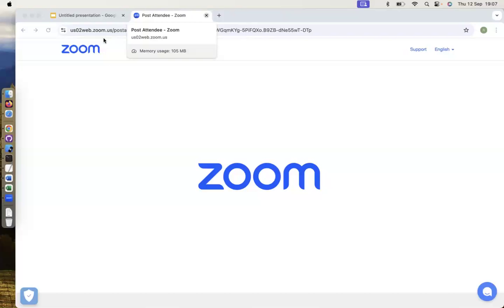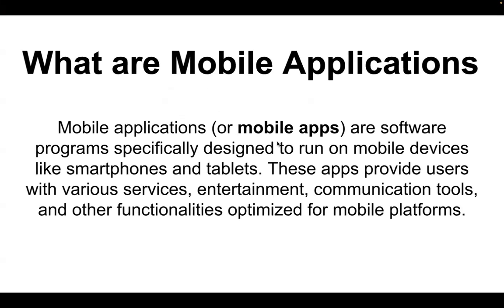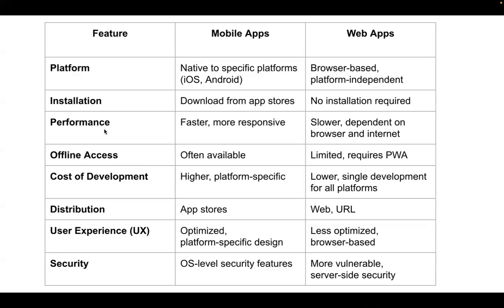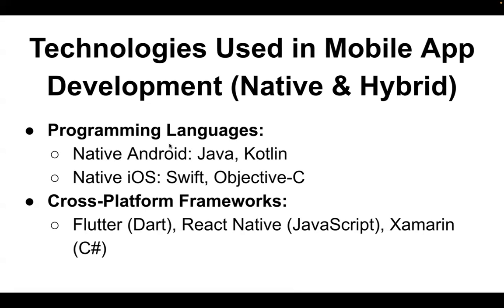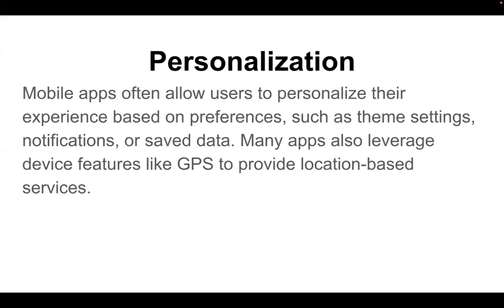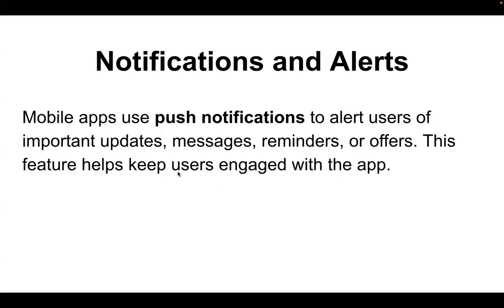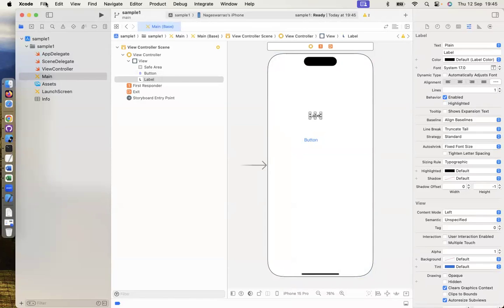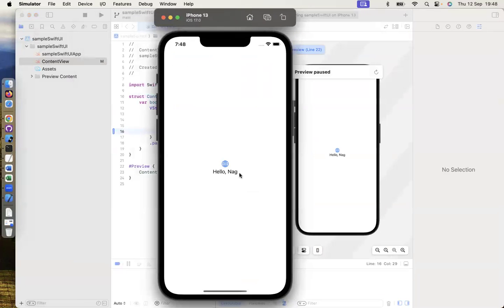IOS (I Phone Mobile Apps) tutorials || Demo - 1 || by Mr. Nag On 12-09-2024 @7PM IST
Java tutorial by durga sir